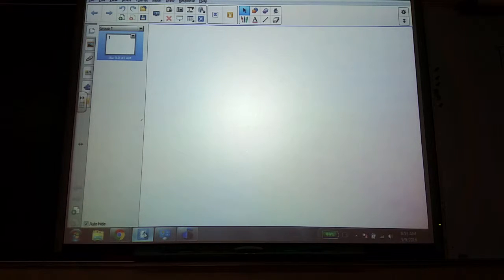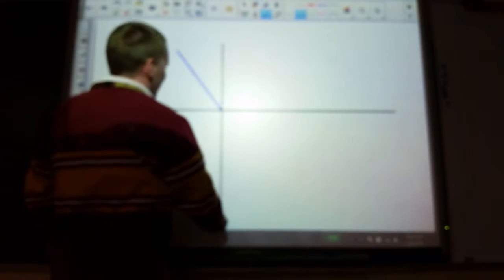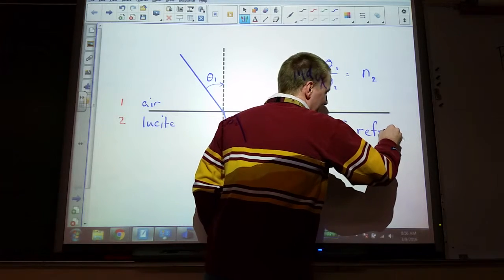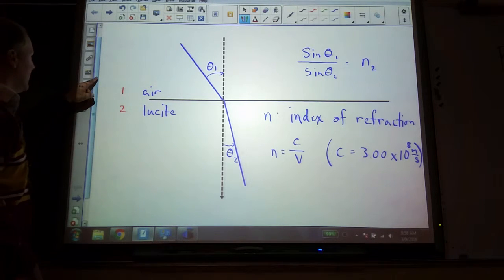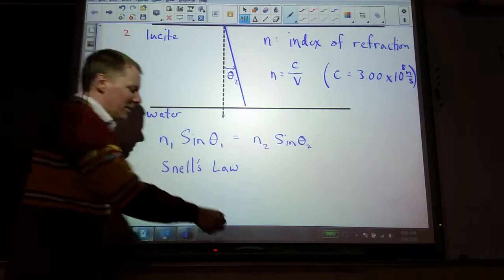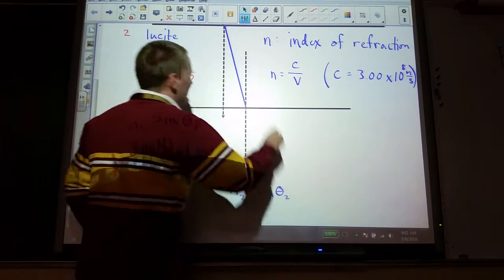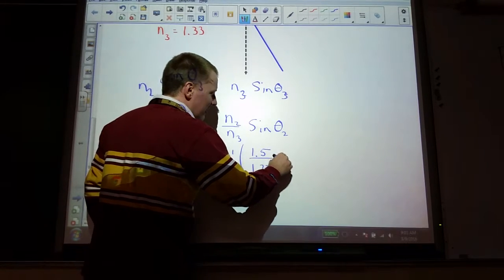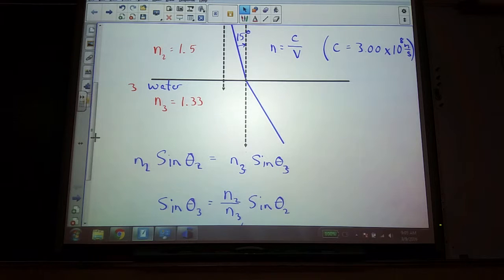Snell's Law lecture